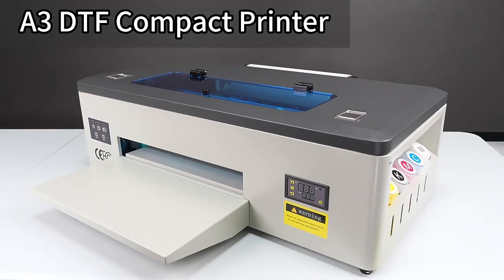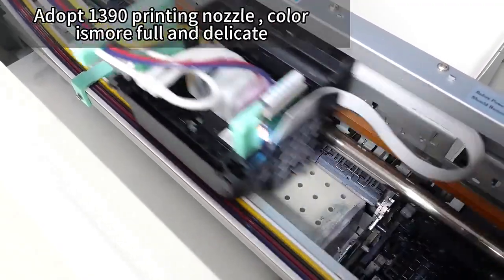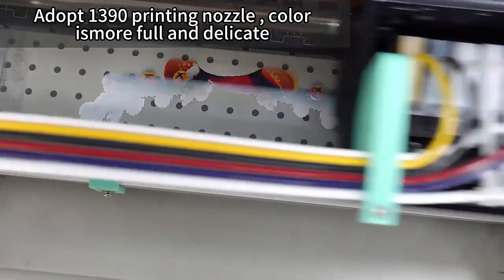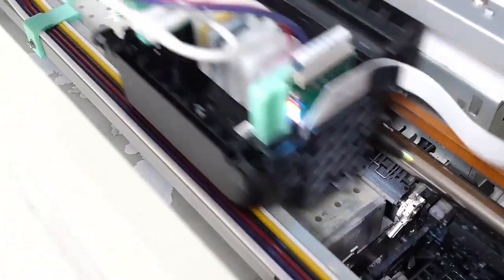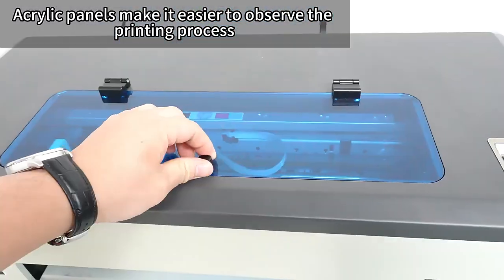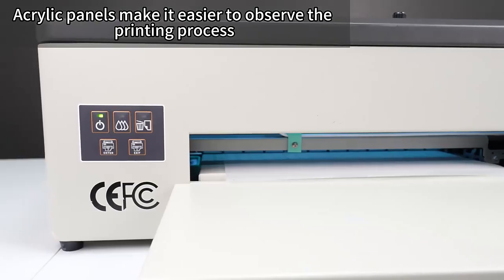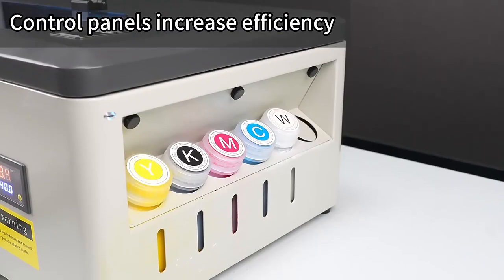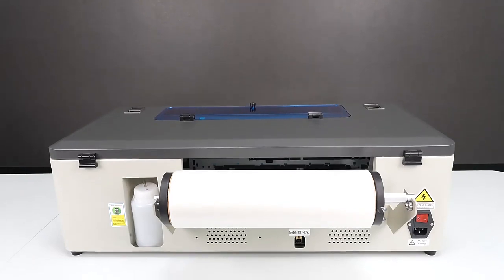Unleash Your Creativity with the A3 DTF Printer - The Ultimate Printing Solution!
With its A3 printing size, the A3 DTF Printer allows you to print vibrant and detailed designs on a wide range of materials, including t-shirts,ies, hats, and more. Say goodbye to limitations and hello to endless possibilities! Equipped with advanced DTF technology, this printer ensures exceptional color accuracy and durability. Your prints will stand out with their sharpness and vividness, making a lasting impression on your customers or friends.